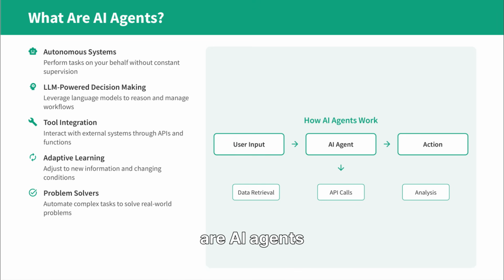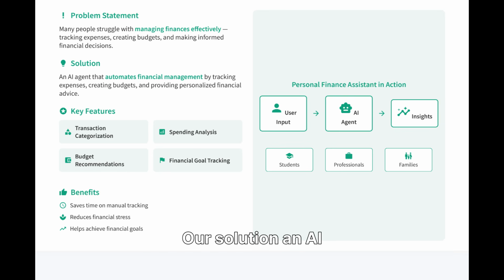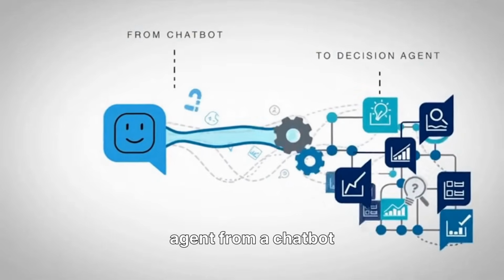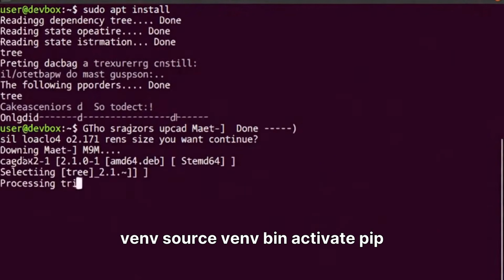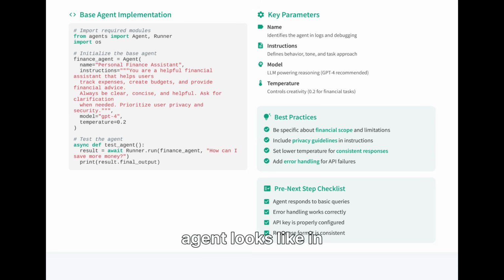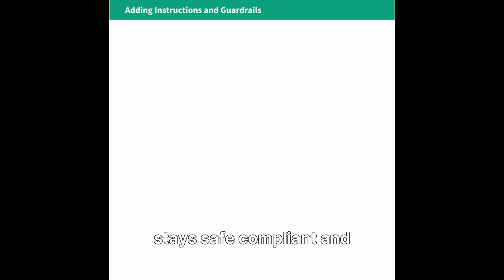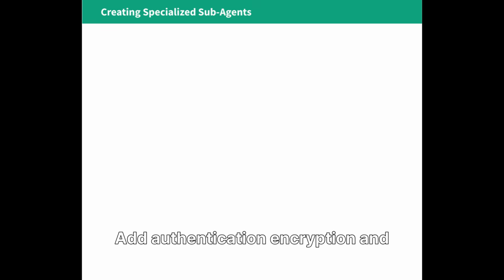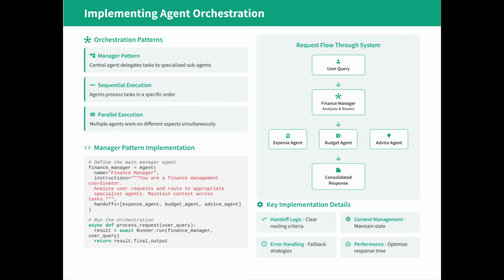Build Your Own AI Finance Assistant with OpenAI Agents | Step-by-Step Tutorial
In this video, we’ll show you how to build your own Personal Finance Assistant using the OpenAI Agents SDK — a smart AI that automatically tracks expenses, analyzes spending, and creates personalized budgets for you.

Learn how to:
Build the main and sub-agents (Expense, Budget & Advice)
Integrate APIs and secure your data
 Deploy your AI agent to the cloud

This tutorial is perfect for developers, AI enthusiasts, and anyone looking to automate financial management using real-world AI.

By AGMP Consulting — where AI meets practical innovation.

GitHub Repo (Sample Code): coming soon on AGMPConsulting.com